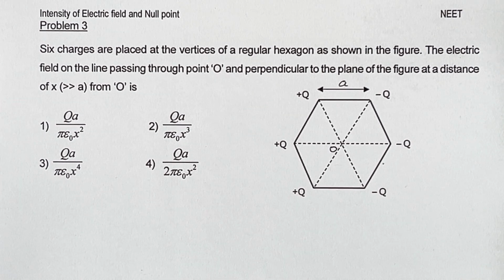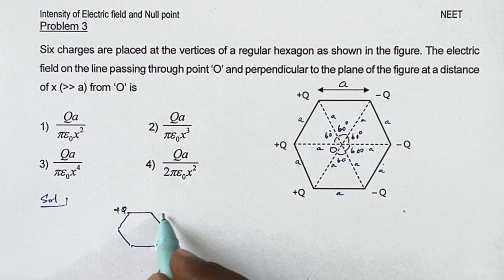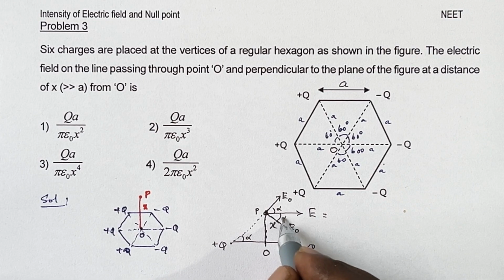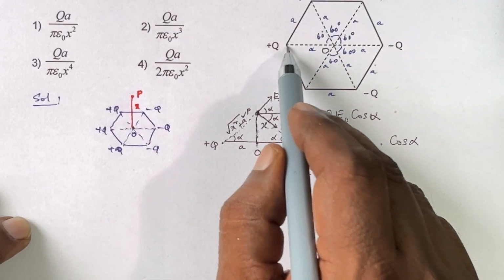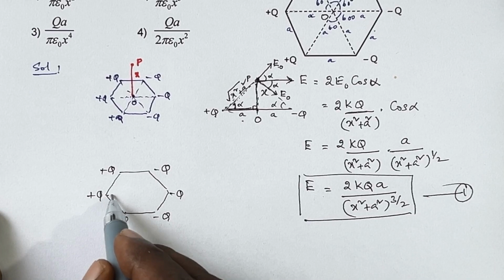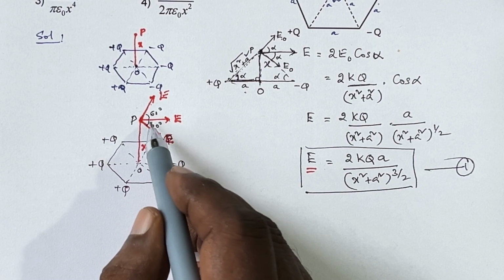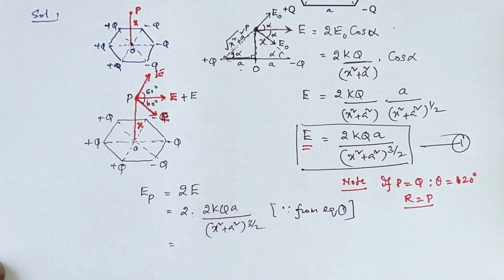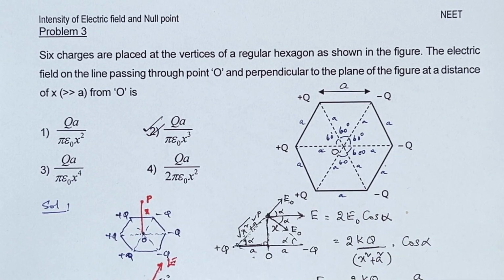Class 12 Physics Electric Charges and fields # Solved Example 3 on Electric Field Target NEET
Solved Example 3 on Electric Field